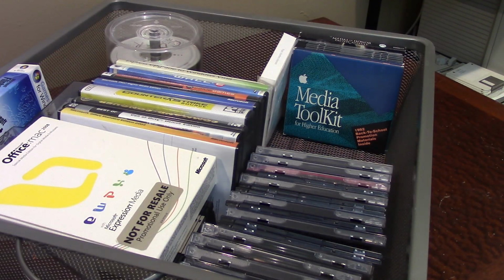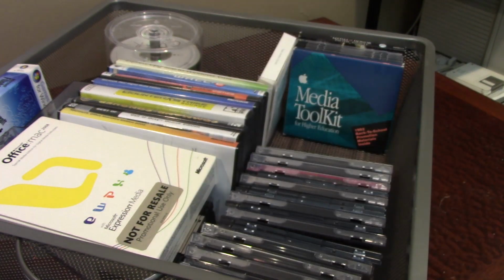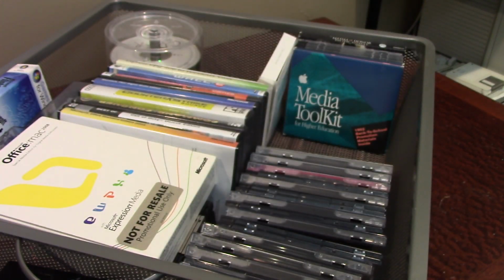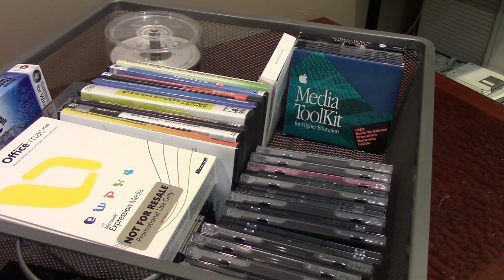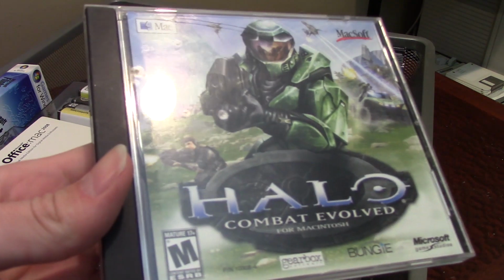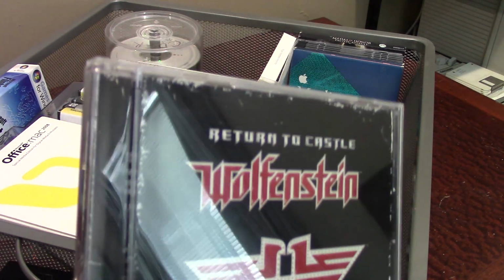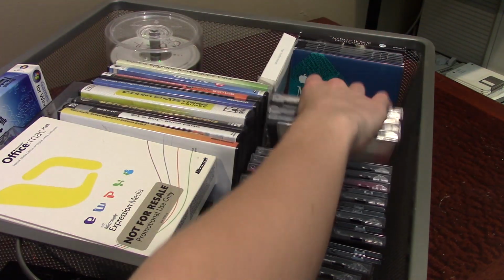Software Collection - July 2018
Here's a look at my software collection as of July 2018!